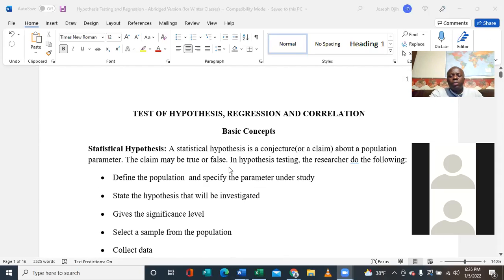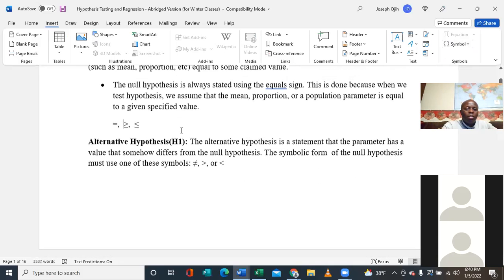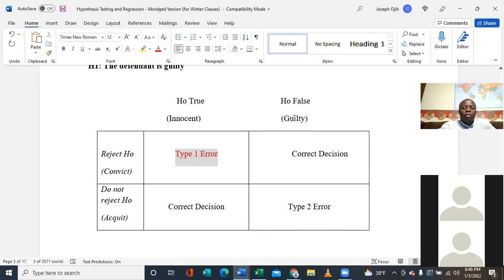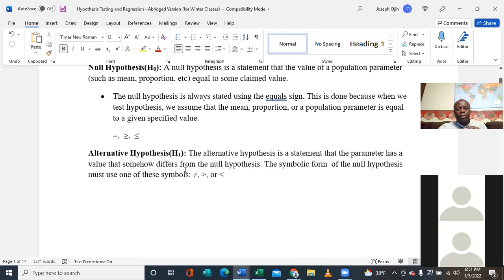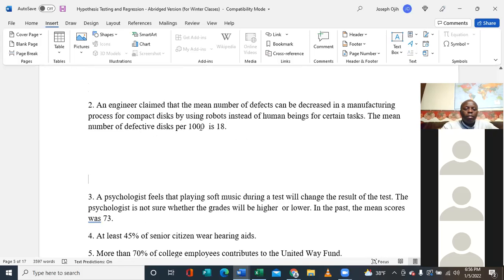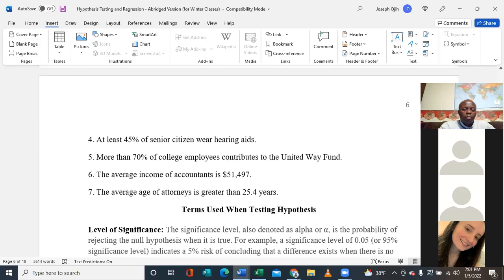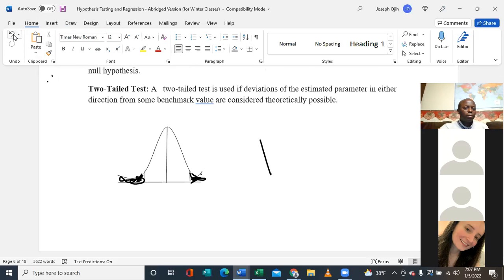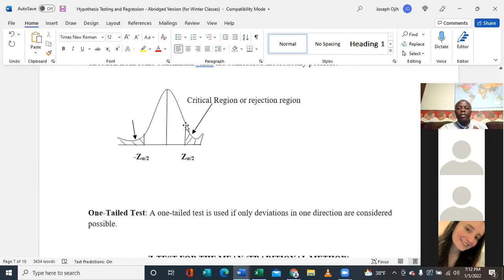Z-Test for the Mean - A Class Session (Traditional Method)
Z-Test for the Mean (Traditional Method)